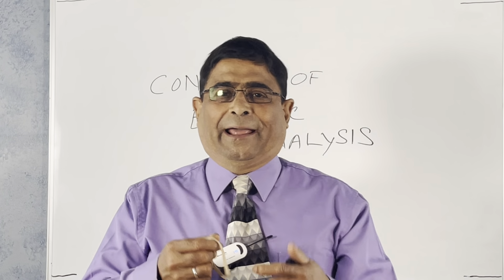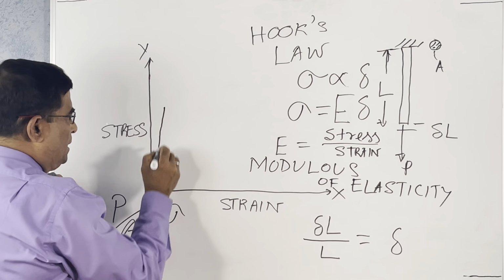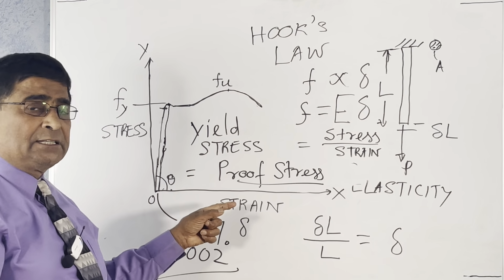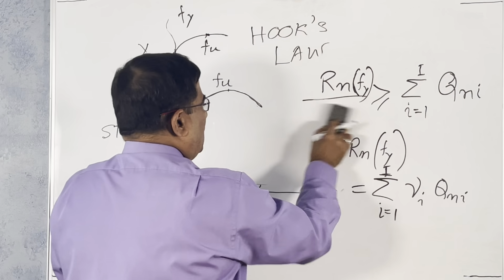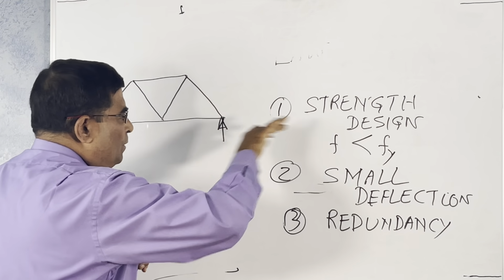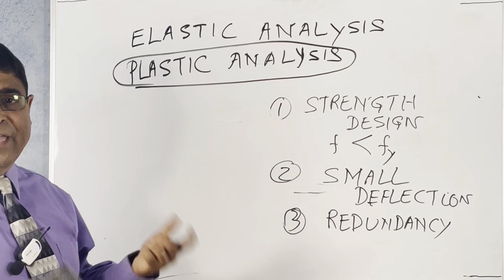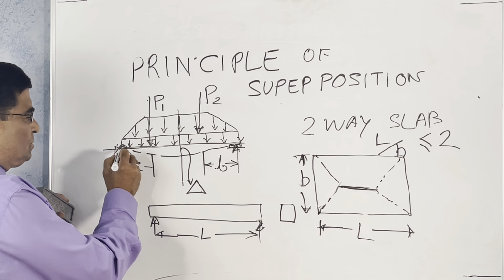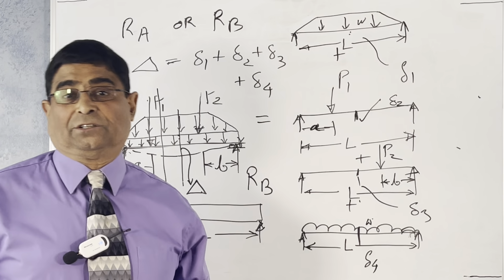GET BETTER GRADE IN THEORY OF STRUCTURES, CONCEPT OF ELASTIC ANALYSIS, Video 5, Kamal C Sarma, PhD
It teaches the basics of Theory of Structures in Structural Engineering for better grades in class.  It will also be useful for competitive examinations like GATE, AMIE etc. in that subject.  It will also be good for practicing Engineers for better grasp of the subject - Theory of Structures.  This is the fifth of a series of videos that are being made on Theory of Structures.  Dr. Sarma had his bachelor's degree in civil engineering from Jorhat Engineering College in Assam, India.  He got Master of Engineering degree in Structural Engineering from IIT, Roorkee, and PhD in Structural Engineering with Minor Computer Science, from the Ohio State University in USA.  He is a Senior Structural Engineer in USA for more than 20 years, designing Bridges, Retaining Walls, Deep Foundations, and some vertical structures.   Before that he was a Lecturer and an Assistant Professor in Civil Engineering in Assam Engineering College in Guwahati, India for 13 years, teaching Structural Engineering Subjects.  He was admired by his students as a very effective teacher making tough things easier.   His desire is to share his knowledge of Structural Engineering to succeeding generations.  Dr. Sarma is the first author of 10 research papers published in different renowned international journals.  He coauthored a book "Cost Optimization of Structures: Fuzzy Logic, Genetic Algorithms, and Parallel Computing" and was published by John Wiley & Sons in 2006.